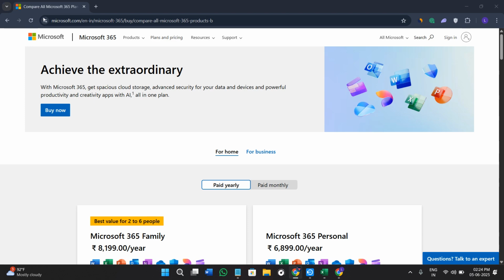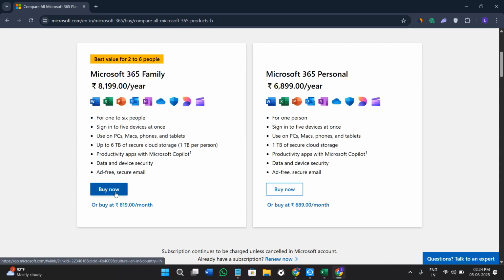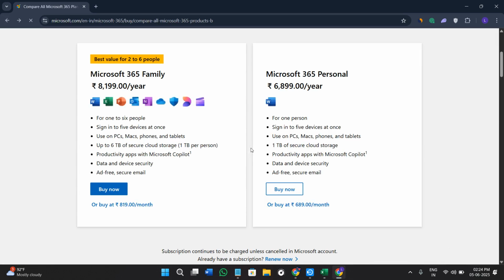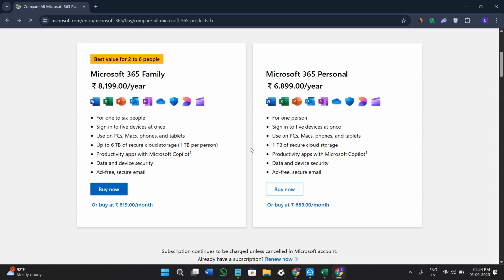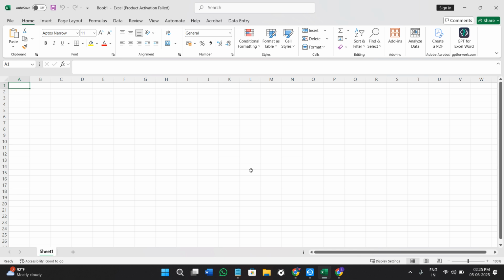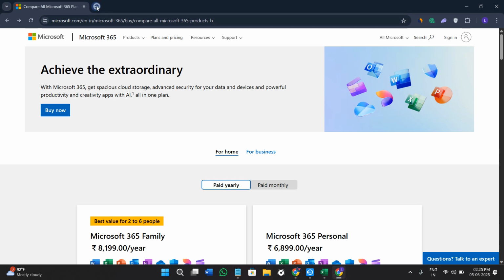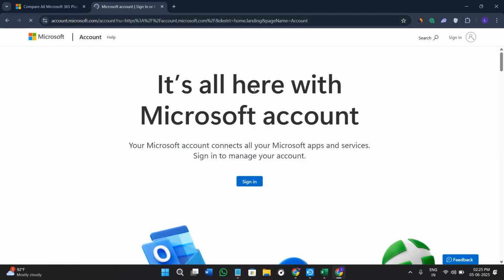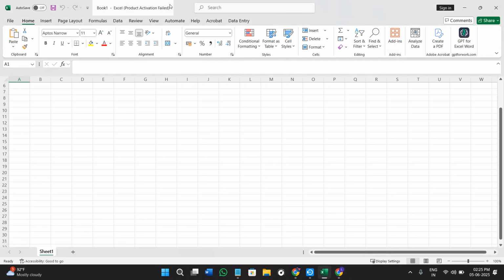How To Add Copilot In Excel 2025 (Quick Tutorial)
Discover how to activate and start using Microsoft Copilot in Excel 2025 to streamline your spreadsheets and automate data tasks. This quick tutorial shows you how to enable Copilot, where to find it in the Excel interface, and how it can assist with formulas, summaries, and more.